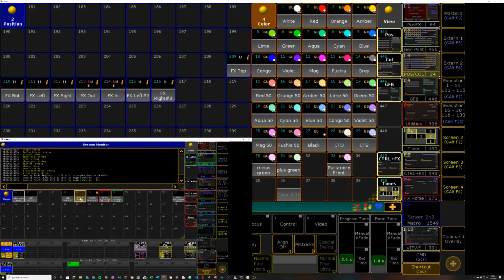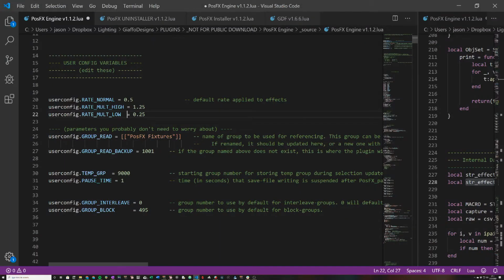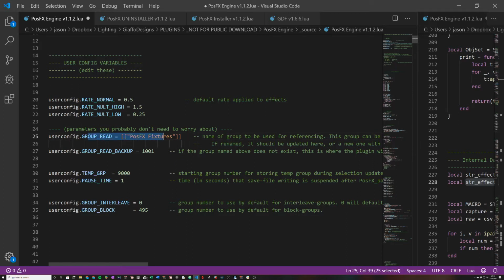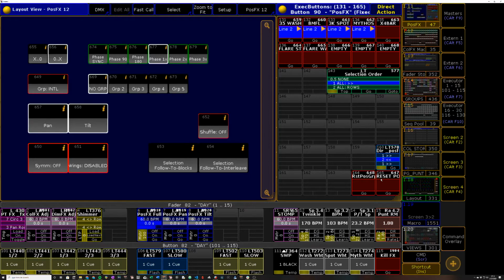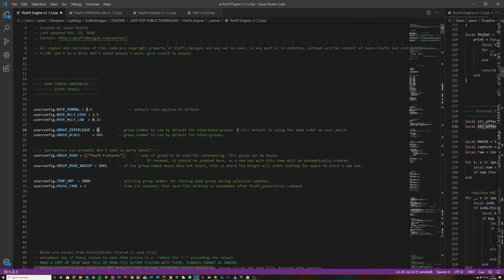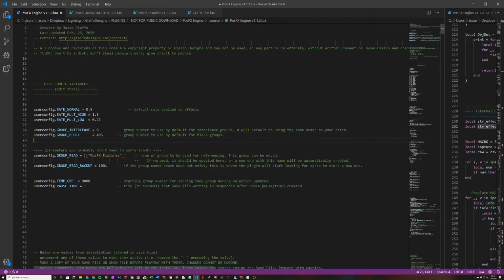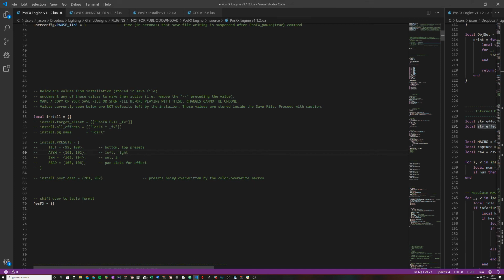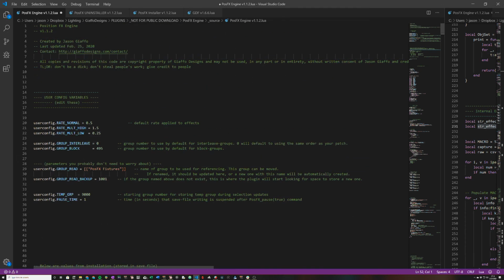MA2 Plugin - PosFX Engine 1-2: Engine Settings